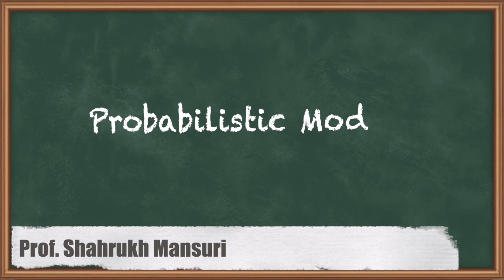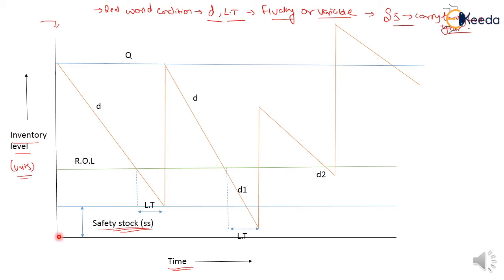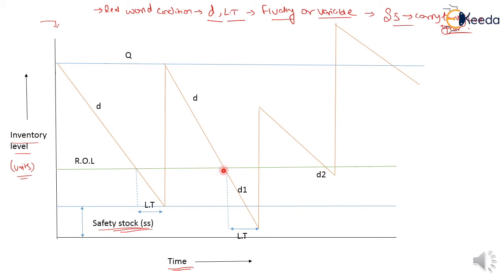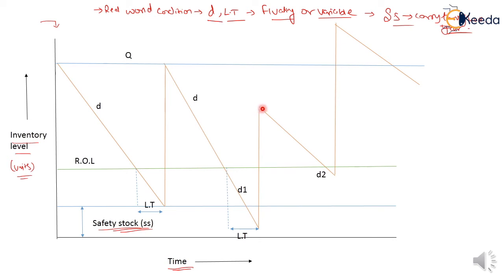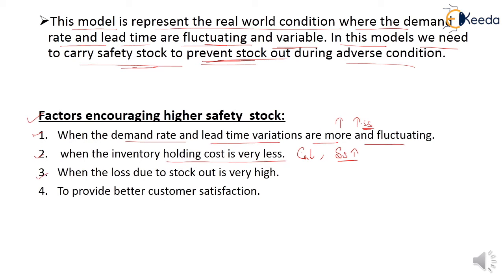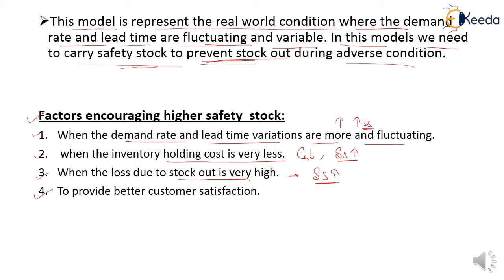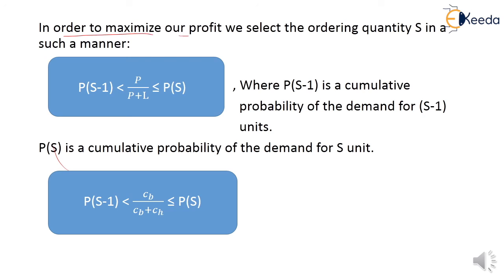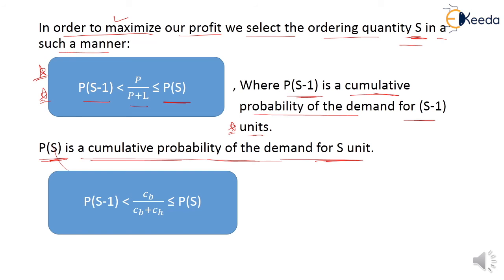Probabilistic Model | Inventory Control | GATE Industrial Engineering & Operations Research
In this video, we delve into the fascinating topic of Probabilistic Models in Inventory Control, a crucial aspect of GATE Industrial Engineering & Operations Research. Join us as we explore key concepts and practical applications in this comprehensive guide. Whether you're a student or a professional in the field, this video will provide valuable insights to enhance your understanding.

Happy Learning.